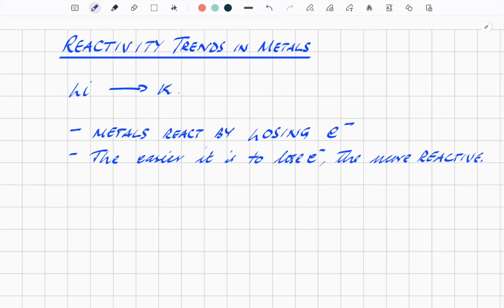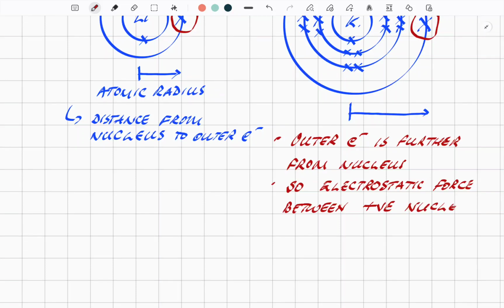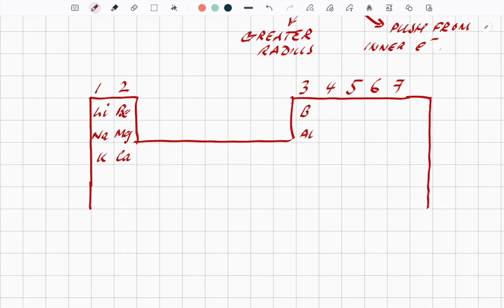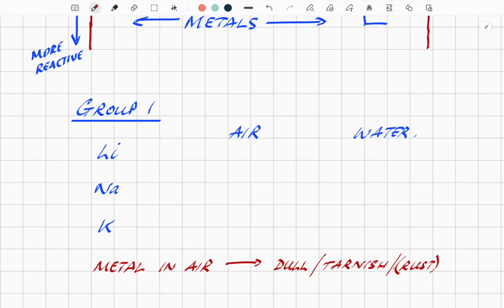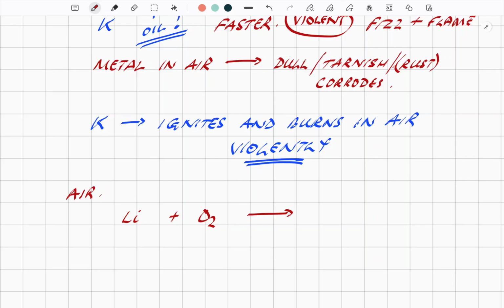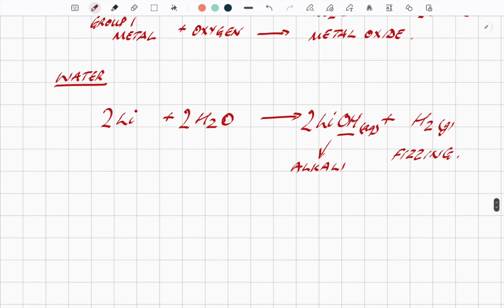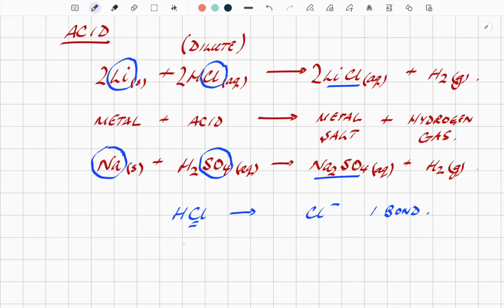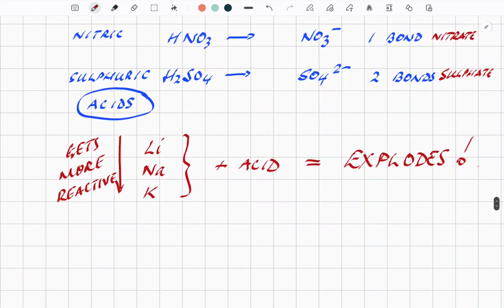Reactivity Trends Of Metals Group 1, Reactions with water and acids, GCSE Chemistry aqa ocr edexcel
Recorded live in lesson